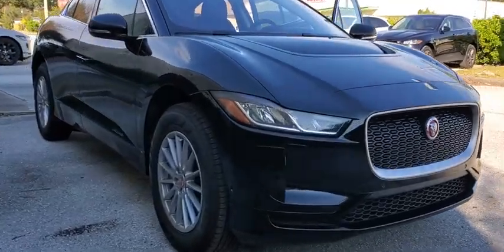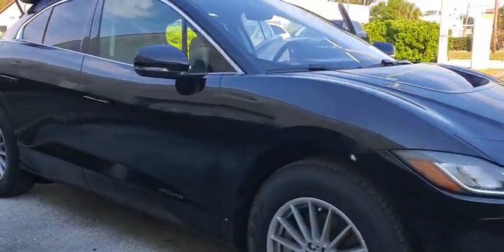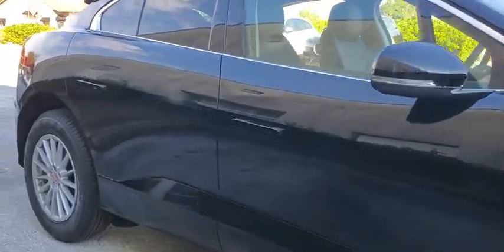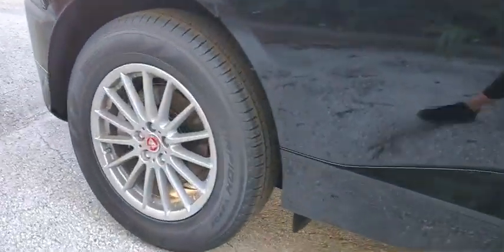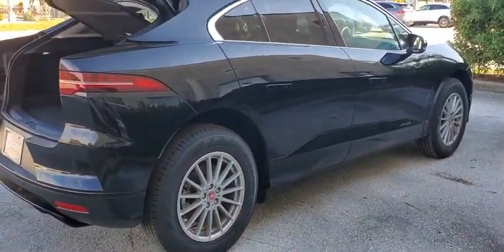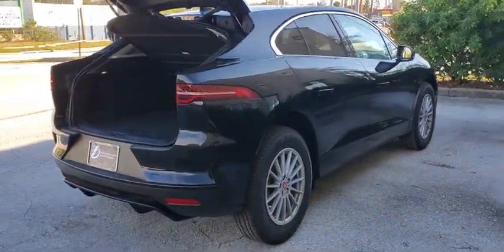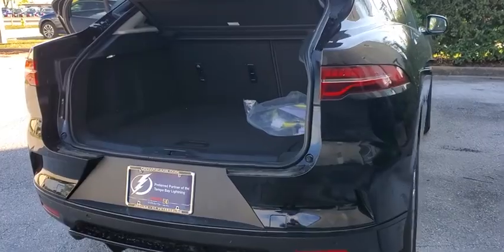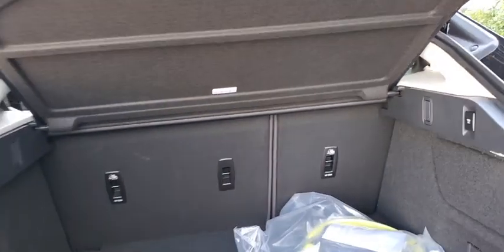2020 Jaguar I-PACE St. Petersburg, Tampa, Clearwater, Palm Harbor, Largo, FL L1F80401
New 2020 Jaguar I-PACE available in St. Petersburg, Florida at Crown Jaguar Land Rover. Servicing the Tampa, Clearwater, Palm Harbor, Largo, FL area.

6001 34th St. N.

WE SELL REGISTER AND DELIVER TO THE ENTIRE U.S. ALL PRICES INCLUDE ALL AVAILABLE REBATES. CUSTOM WHEELS & ACCESSORIES IN PHOTOS ARE AVAILABLE AT AN ADDITIONAL COST.